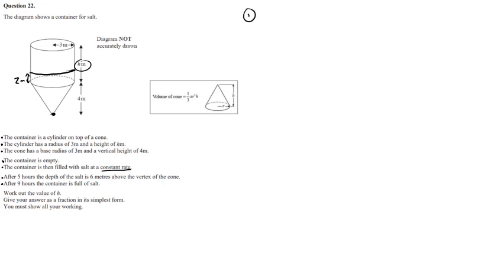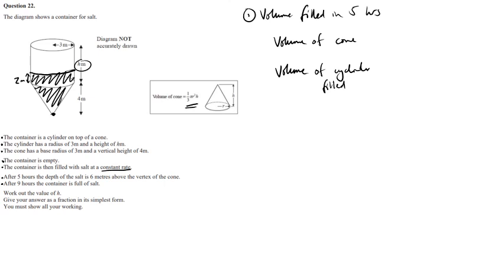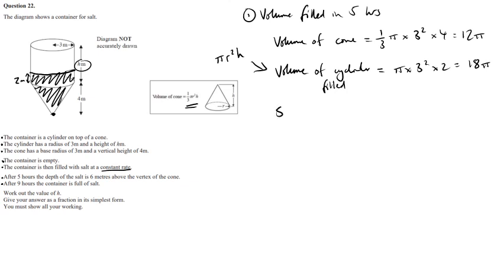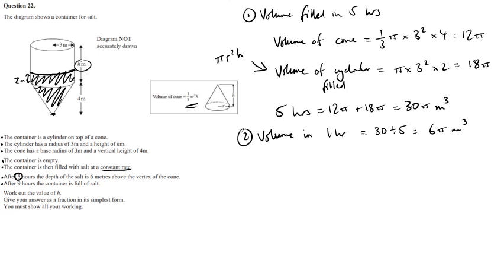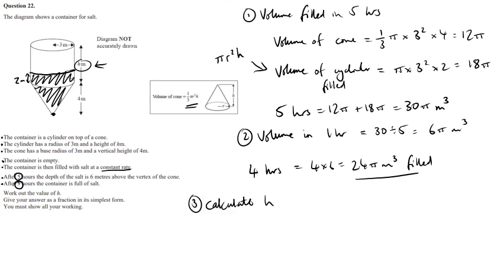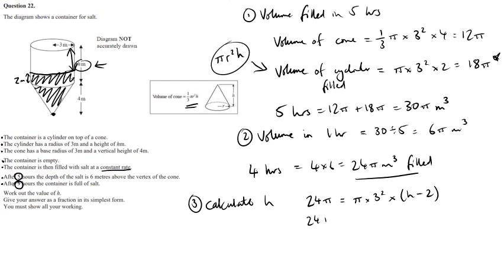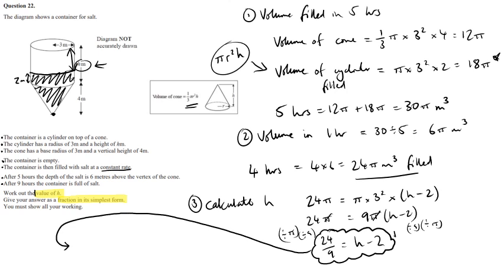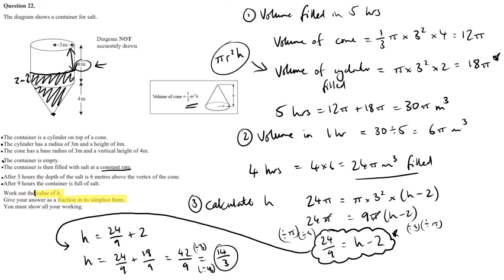Year 11 Higher Q22